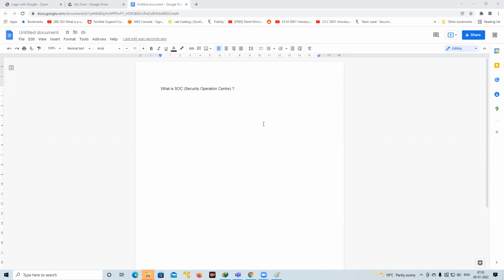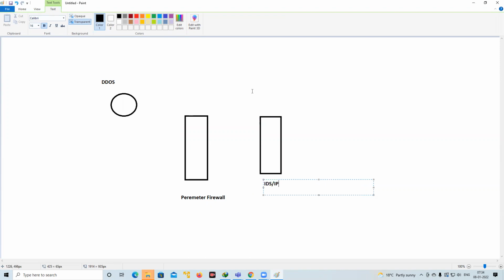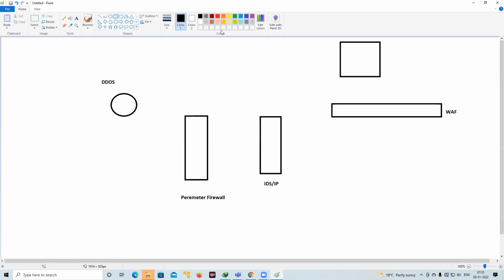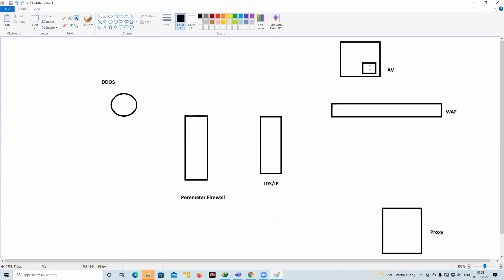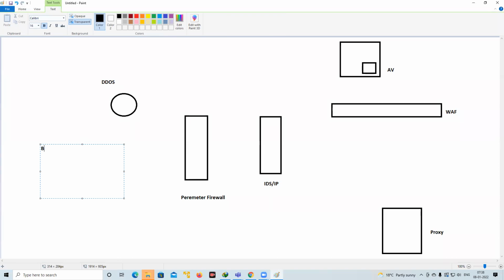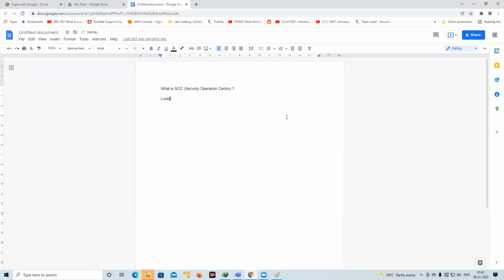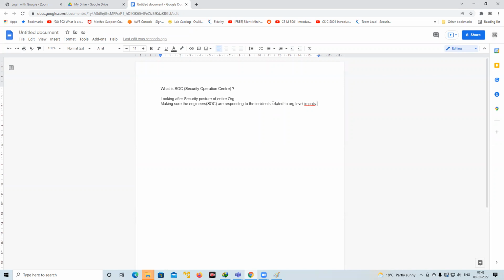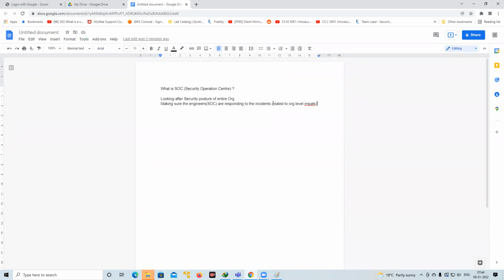What is SOC ?